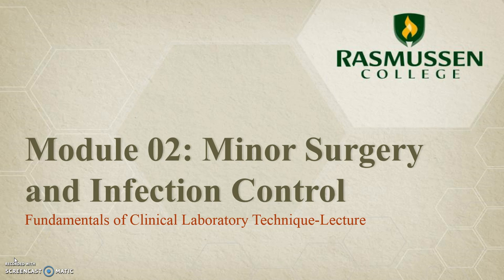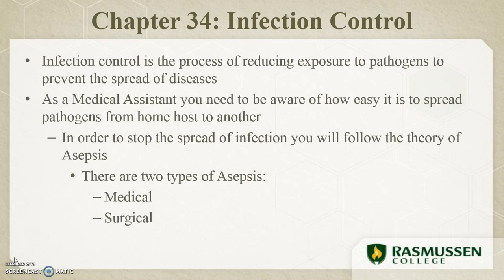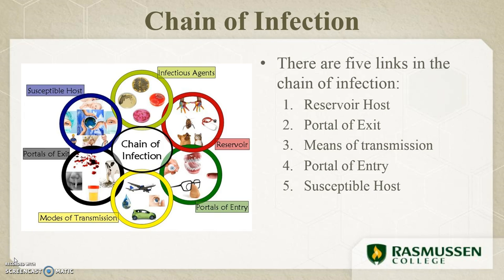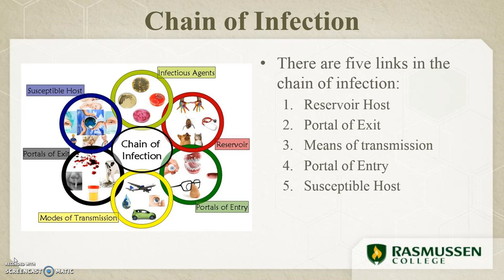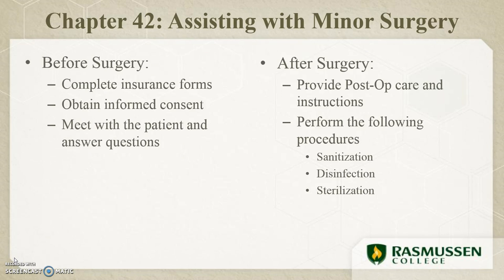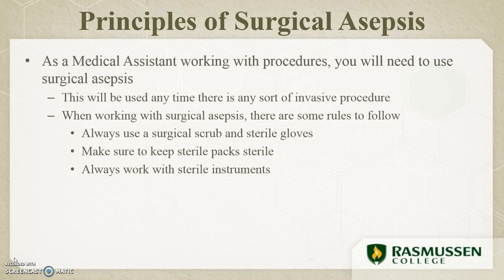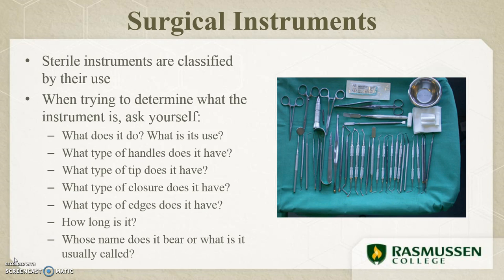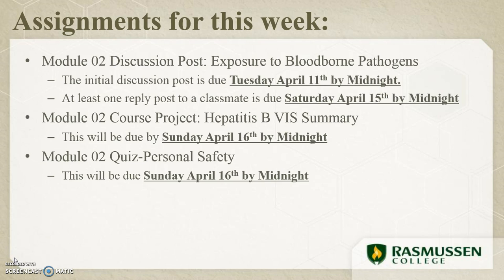Sp17 Mod 2